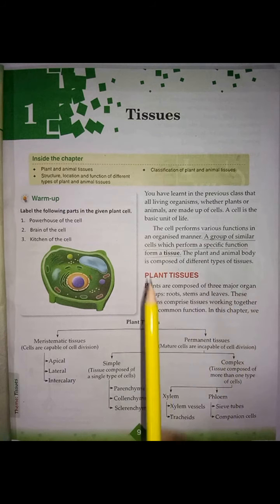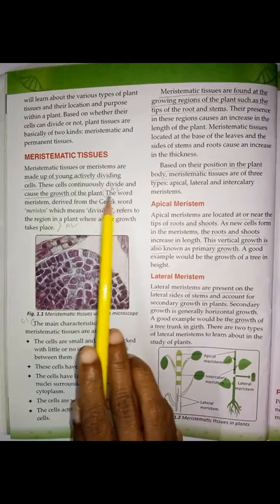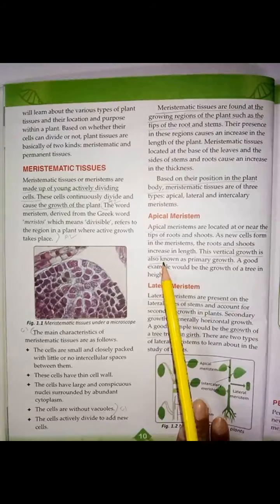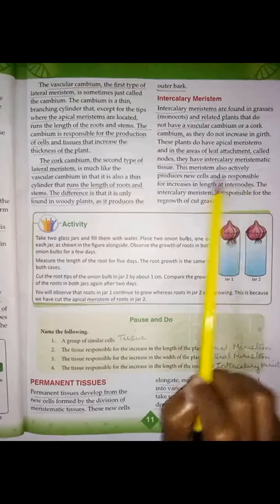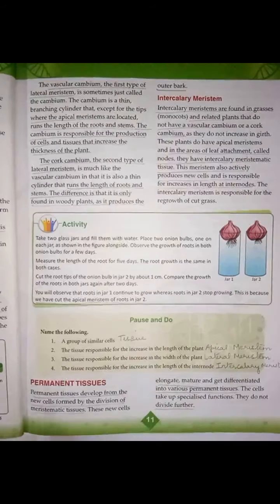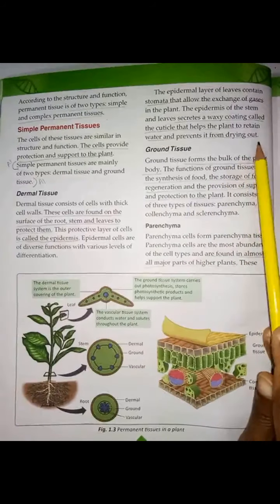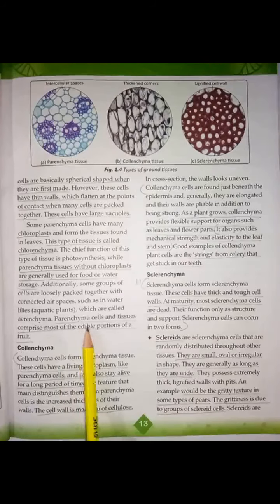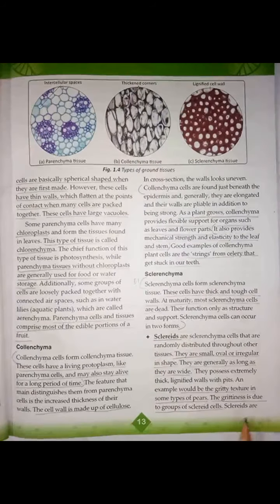Biology Class 7 - Tissues PART_1 (Plant Tissues)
A video about plant tissues for class 7 by Mrs. Sushma Singh.